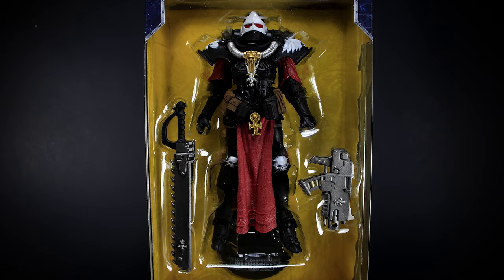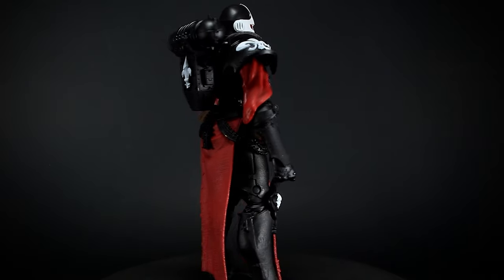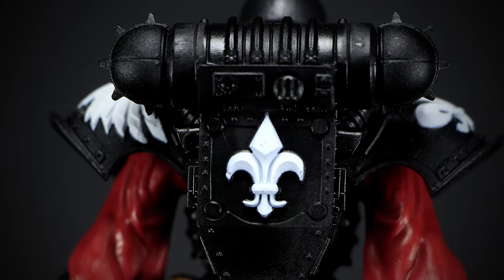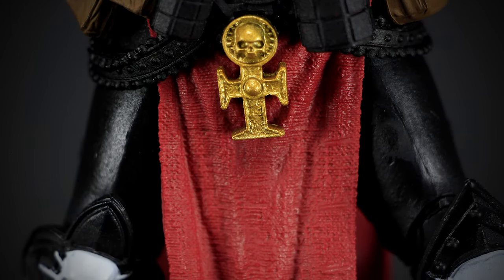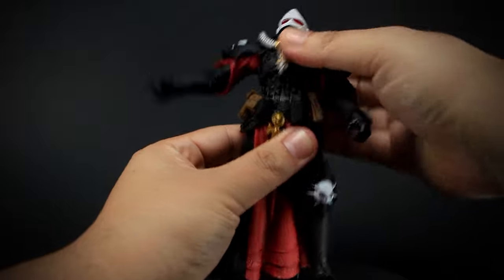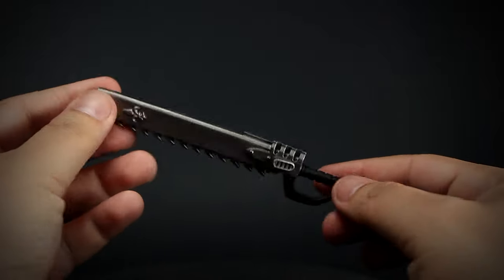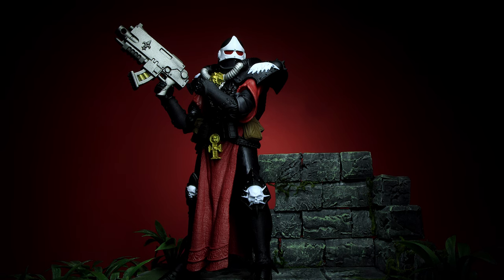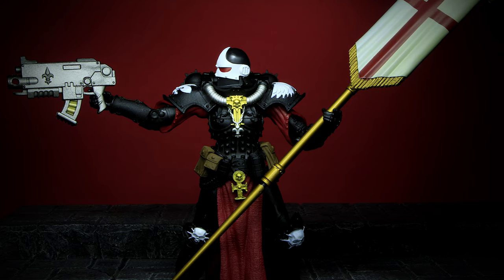Warhammer 40,000 - Adepta Sororitas Battle Sister Figure Review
Welcome back to another Warhammer 40k review!
We have the Adepta Sororitas Battle Sister up for review today!

Another hit my Mcfarlane toys, the battle sister sports good articulation, and great sculpting.  As the smaller units of the army, the Sisters of Battle sport a smaller sized power armor, a chain sword and a bolter gun.

Along with the amazing sculpt, Mcfarlane opted to use a thin rubber coat on the figure, giving the figure some amazing detail in the sculpting, including small bits and designs in the armor. They're also very flexible, giving this figure slight more articulation on certain areas.

Overall she's a really great figure, i would have enjoyed more detailing in the paint job, as she's packed with tons of small details just hidden in that dark paint scheme of hers, but i assume we will get different chapters and different color schemes, so im looking forward to more versions.

0:00 Unboxing
0:23 Figure information
1:04 Figure Details
2:36 Articulation
3:38 Accessories
3:53 Size Comparison
4:15 Final Thoughts